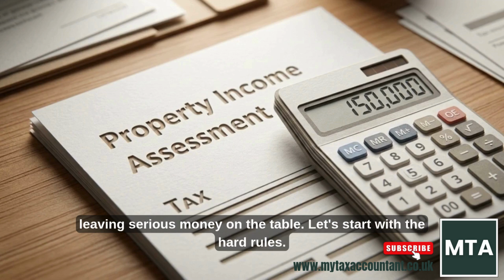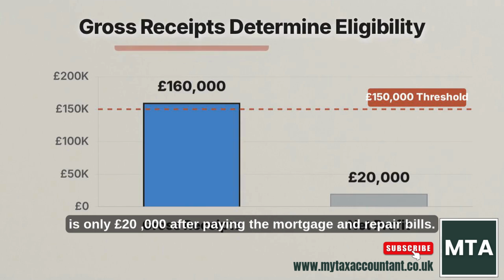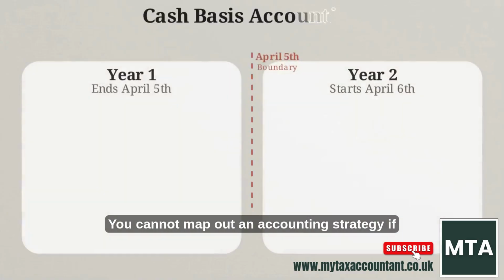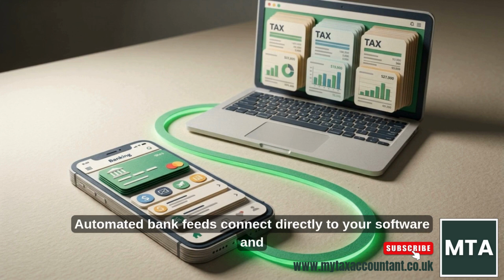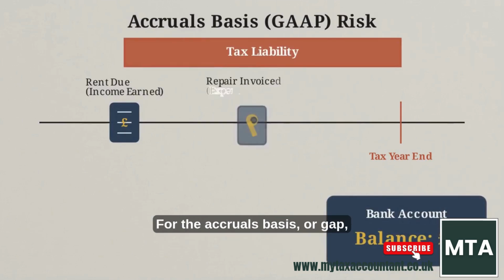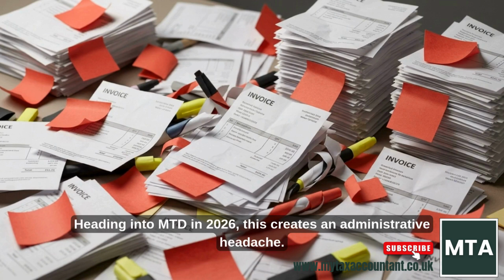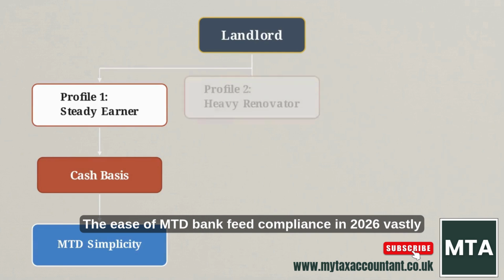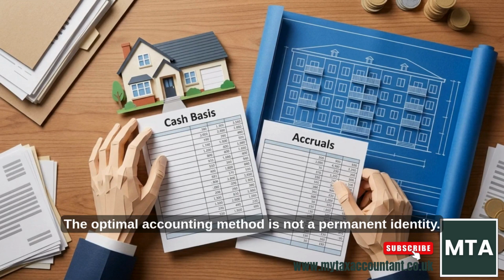Cash Basis vs Accruals for Small Landlords Under £150k Income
Cash Basis vs Accruals for Small Landlords Under £150k Income in the UK (2026 guide).

In this video, MTA explains how the UK cash basis rules work for landlords with property income below £150,000 and when the accruals method may still be more suitable.

We cover:
• What cash basis accounting means for UK rental income
• How accruals accounting works for landlords
• Key differences in timing of income and expenses
• Mortgage interest and finance cost considerations
• Situations where accruals may provide clearer reporting
• HMRC compliance expectations for property records
• Common mistakes landlords make under both methods

This video applies to:
• Individual UK landlords
• Buy-to-let property owners
• New landlords starting rental businesses
• Small landlords below the £150k threshold
• Landlords preparing Self Assessment tax returns for 2025/26 and 2026/27

Practical guidance is included to help landlords understand bookkeeping, record keeping, and choosing the most appropriate accounting basis for their circumstances.

HMRC rules can vary depending on property structure, partnership arrangements, overseas income, and business complexity. Choosing the wrong accounting method may affect tax timing, reporting accuracy, and compliance.